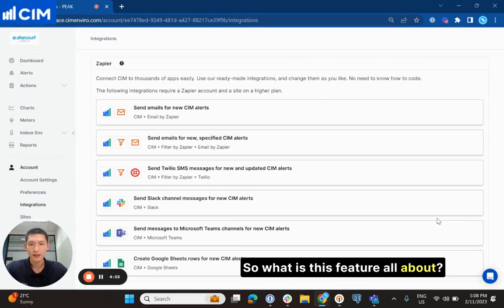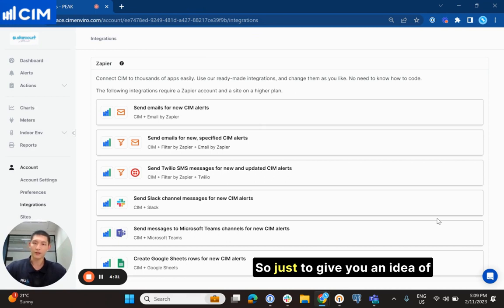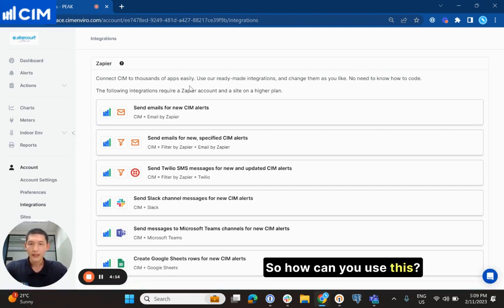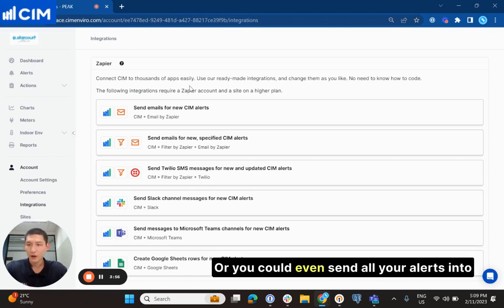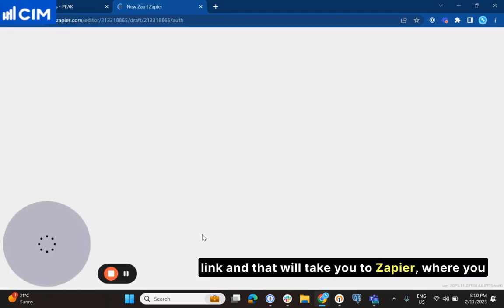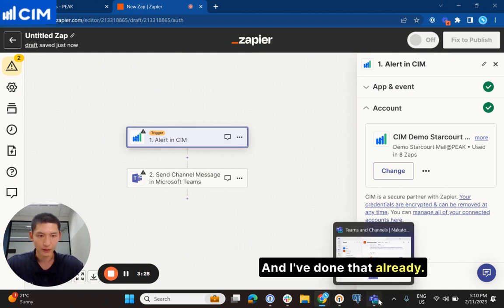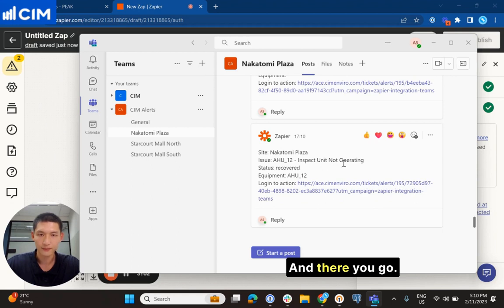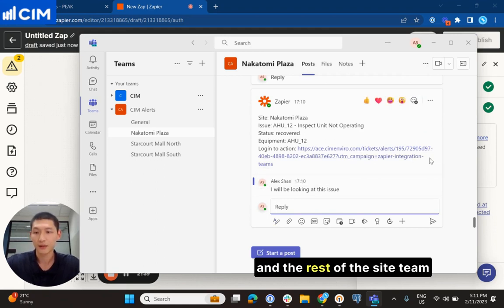Product demo - Workflow Automation